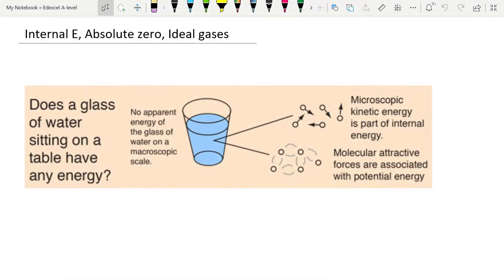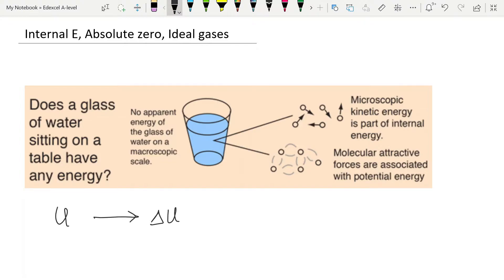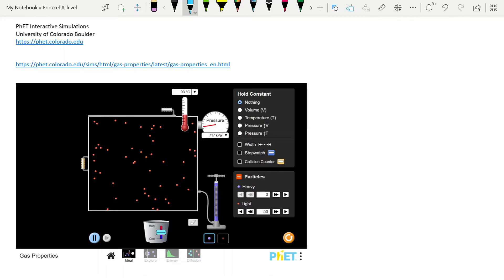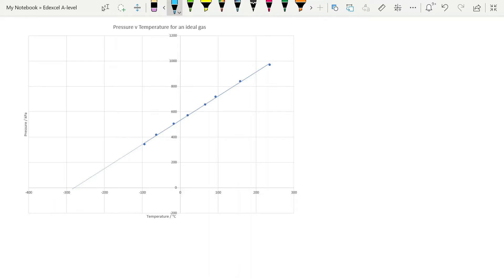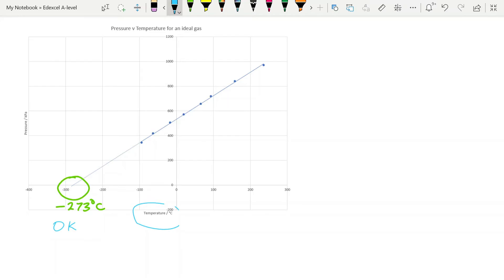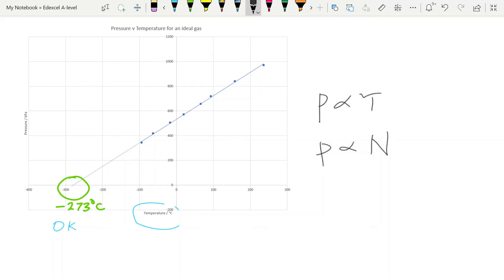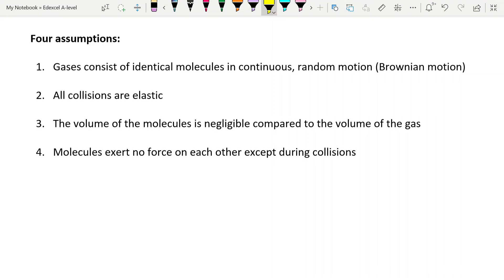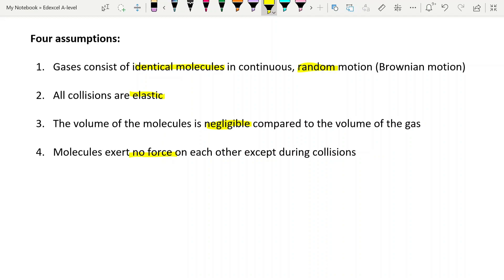Internal Energy, Ideal Gases: Thermodynamics: Edexcel A-level Physics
Going through the concepts of internal energy, absolute zero and how the experiments with gases lead to the ideal gas equation. Also introduces the assumptions made with the kinetic theory of gases.